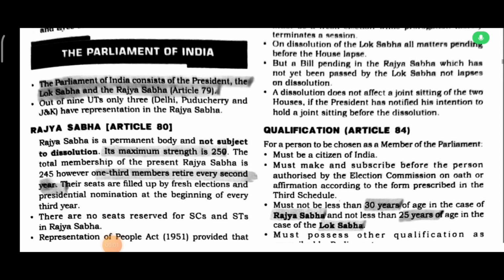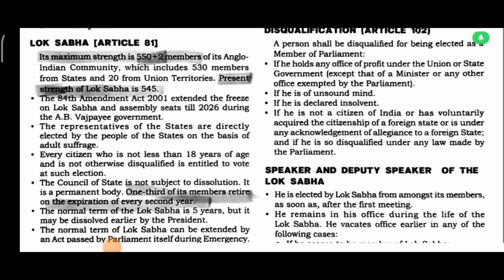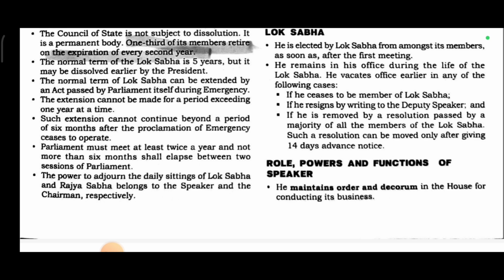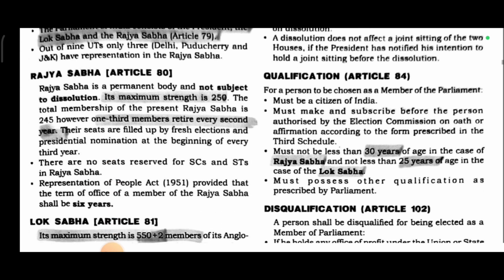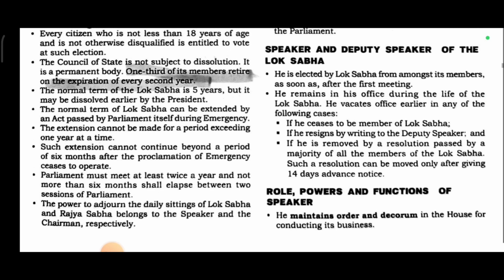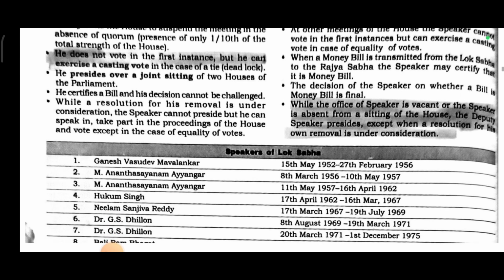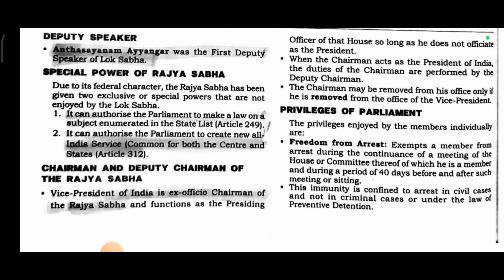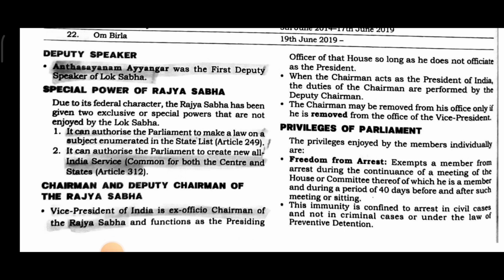The Parliament Of India For UPSC 📖Rajya Sabha And Lok Sabha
📚 Indian Polity Series | Easy Explanation for Students & Aspirants 🇮🇳

This series covers the most important topics of Indian Polity in a clear and simple way, designed to help students and competitive exam aspirants build strong conceptual understanding. Whether you are preparing for UPSC, OPSC, SSC, Banking, State PSC, or just want to learn about the Indian Constitution and Governance, this series is for you.

✨ What you’ll get in this series:
✔️ Simplified explanations of key Polity topics
✔️ Important Articles & Constitutional provisions
✔️ Fundamental Rights, Duties & Directive Principles
✔️ Parliament, Judiciary, President, PM & other institutions
✔️ Useful for quick revision & long-term understanding

👉 Watch the complete playlist for a step-by-step learning journey of Indian Polity.